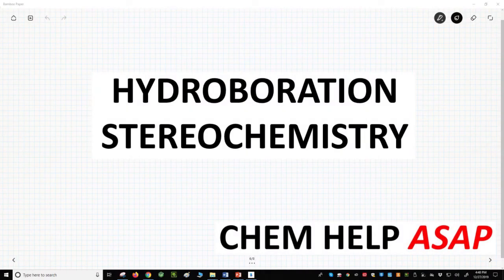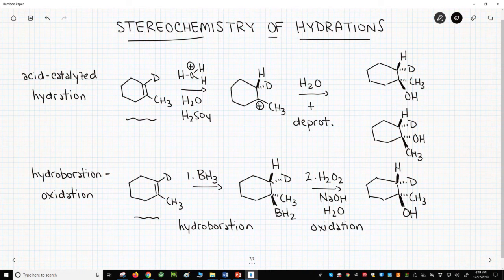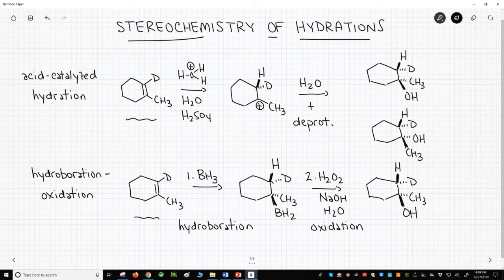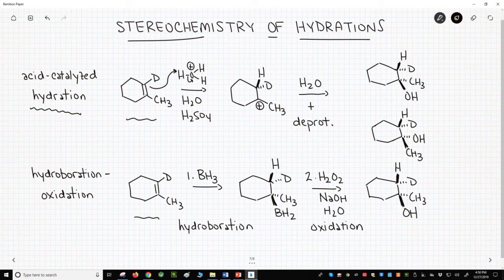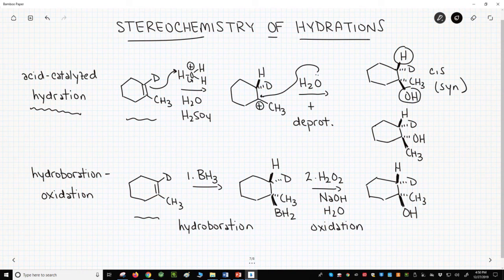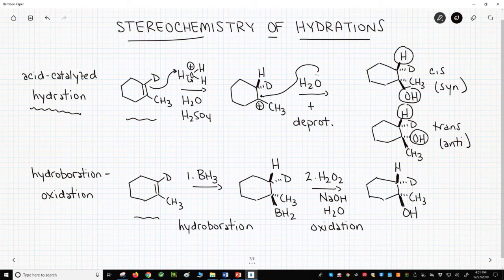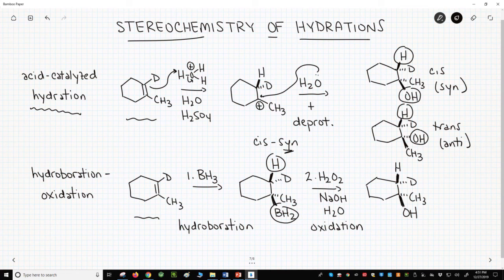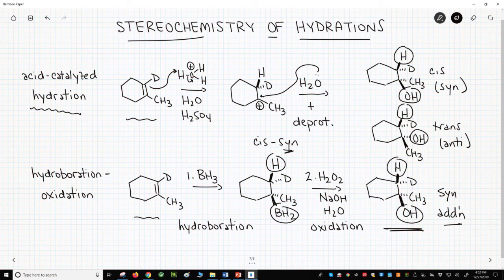stereochemistry of the hydroboration-oxidation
The hydroboration-oxidation is a syn addition.  The initial addition of BH3 occurs through a syn addition.  Both the H and BH2 groups add to the same face of the alkene to form the organoborane.  The oxidation step converts the C-B bond to a C-O bond with retention of stereochemistry.  The stereochemical configuration of the bond is unchanged.  Therefore, the overall hydration is also a syn addition.